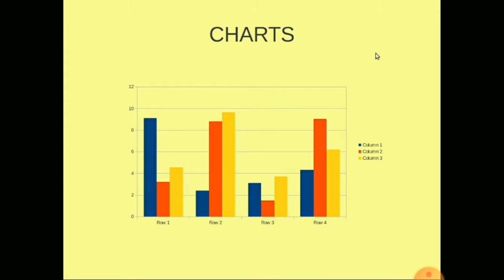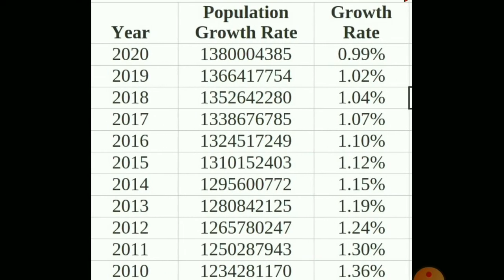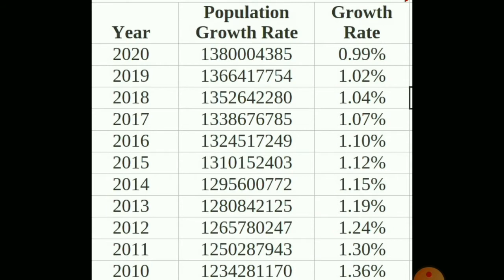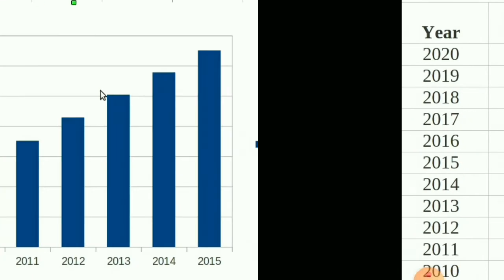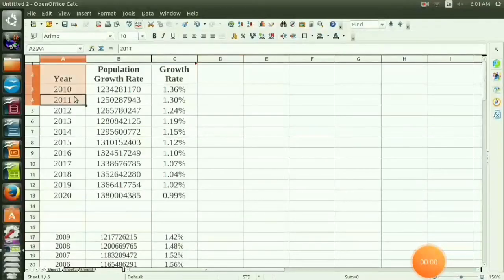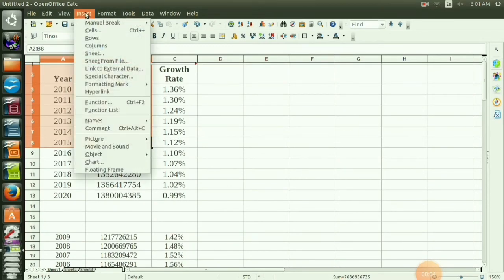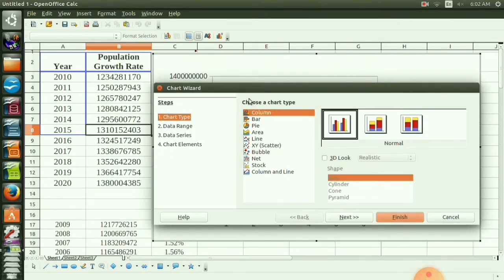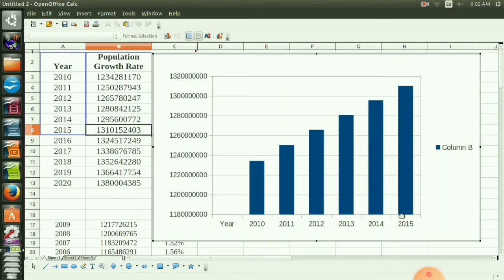Chart in Calc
Class -  VII, Chart,  Calc,  Excel
This video tells how to make chart in Excel, how to insert chart in Calc, how to plot chart, how to add chart in spreadsheet software